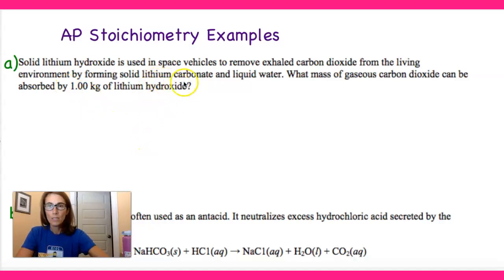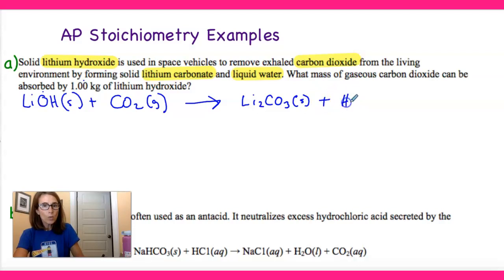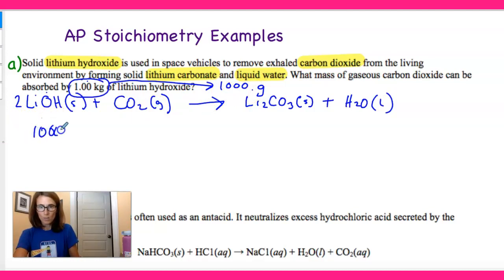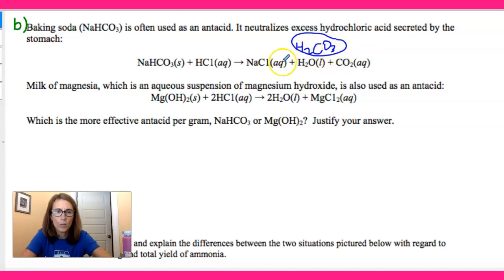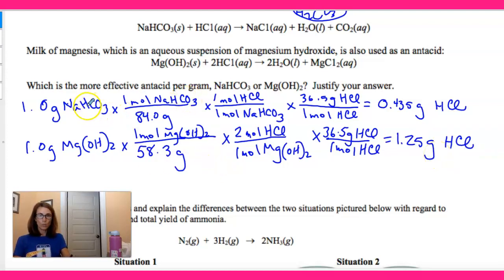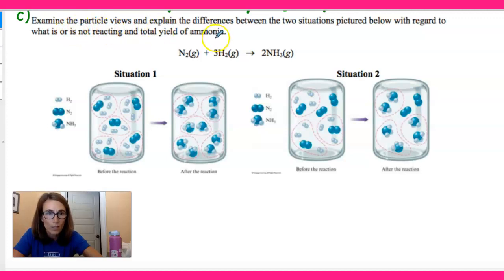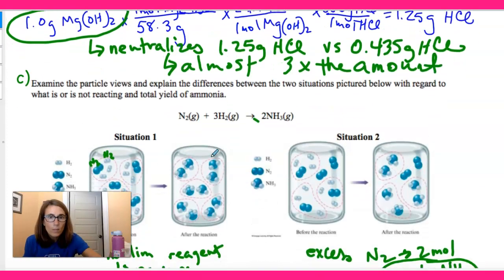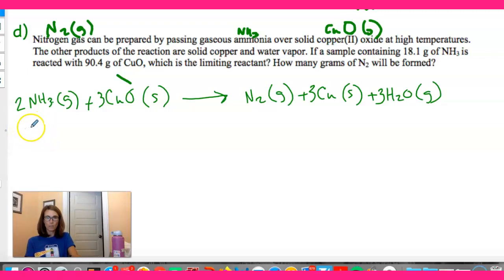AP Unit 4 Stoichiometry Examples